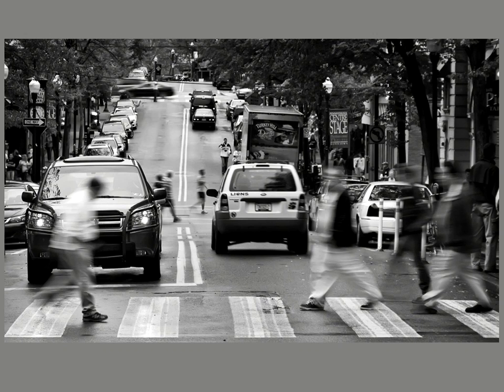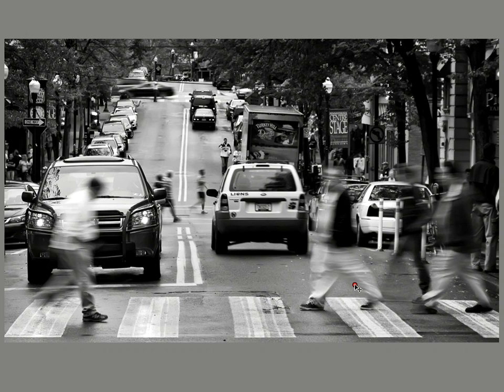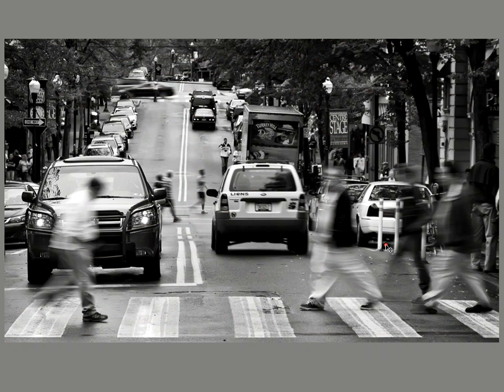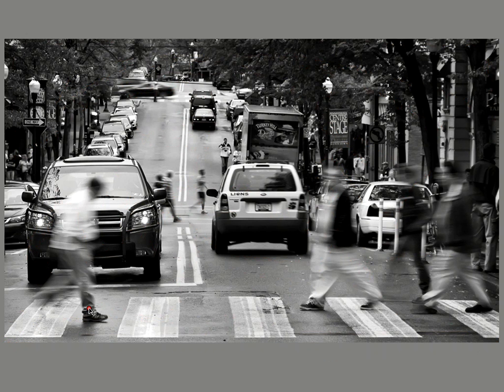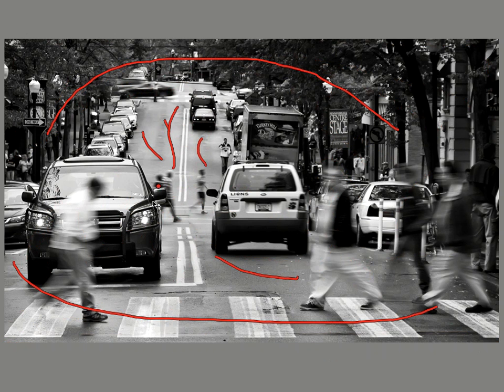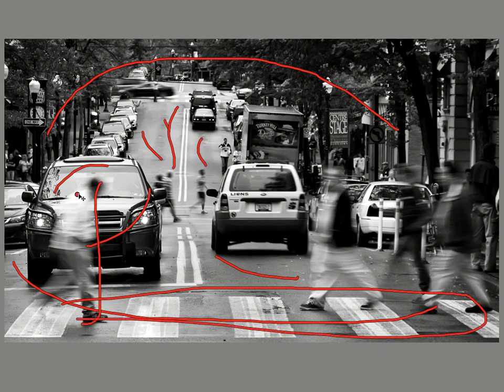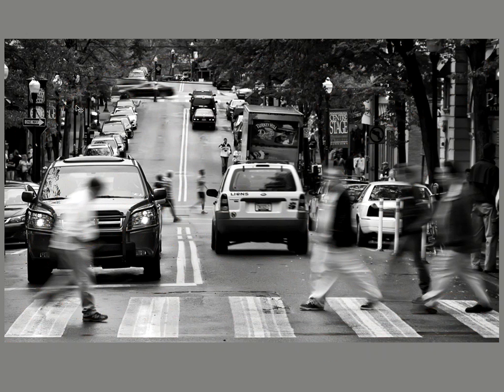The Daily Critique (11/5/08) TMELive.com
n todays critique Craig discusses stopped and implied motion. Craig also talks about taking advantage of the perspective distortions that we get with lenses that are shorter or longer than a normal lens. Craig discusses framing as an element of visual design. Craig also discusses simplicity, rhythm, quality of light, and balance.

for more on The Mindful Eye!